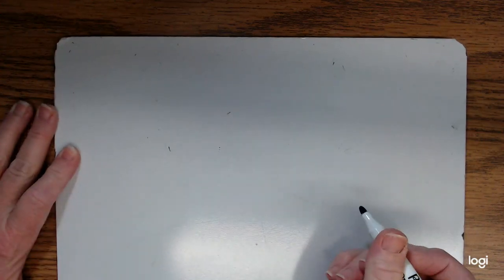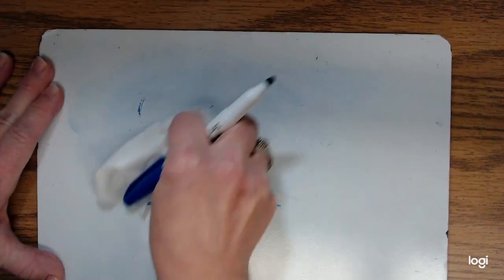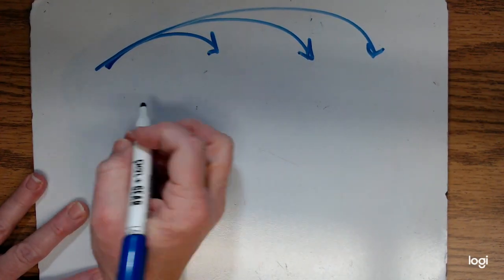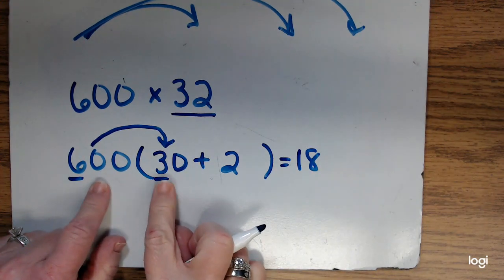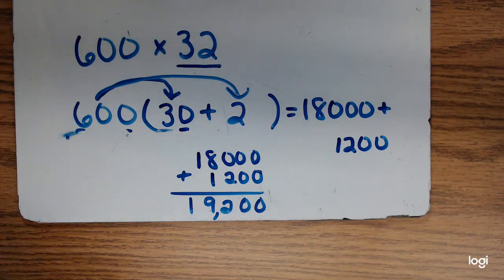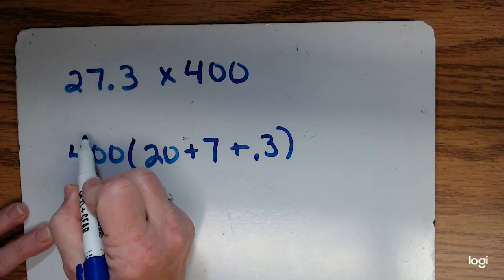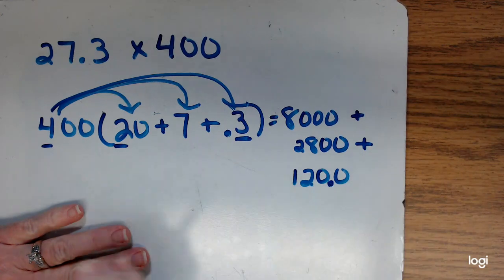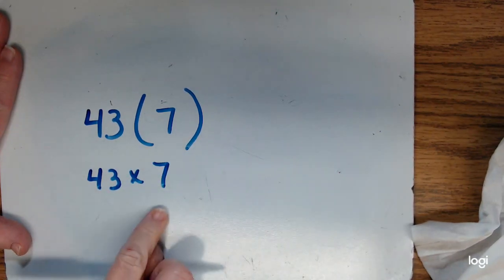Mod 2 Lesson 10 Review